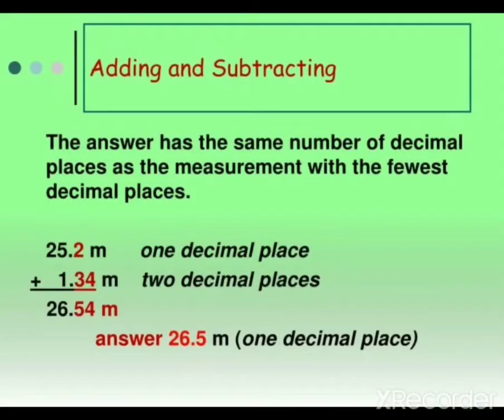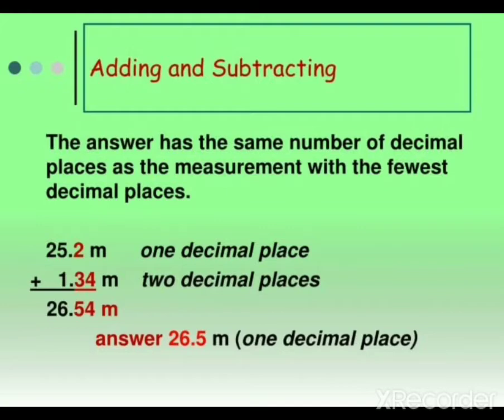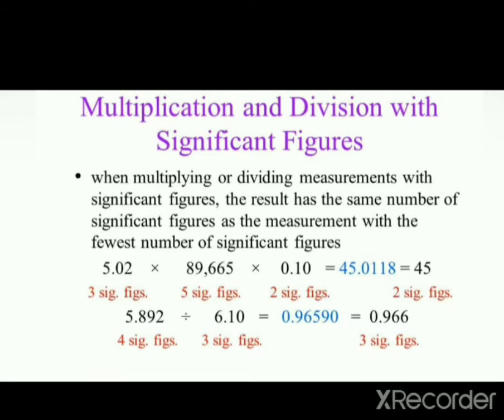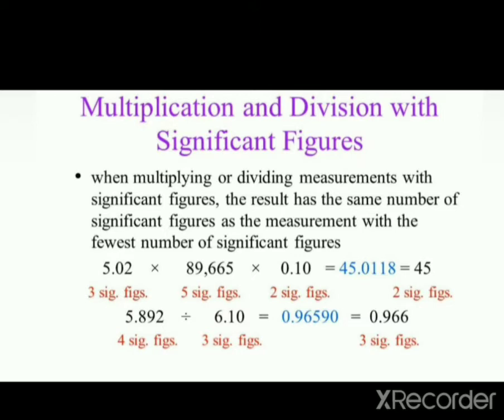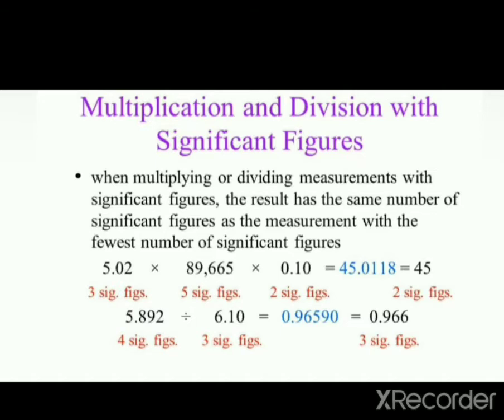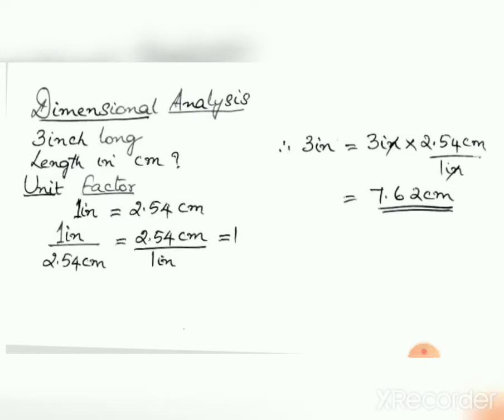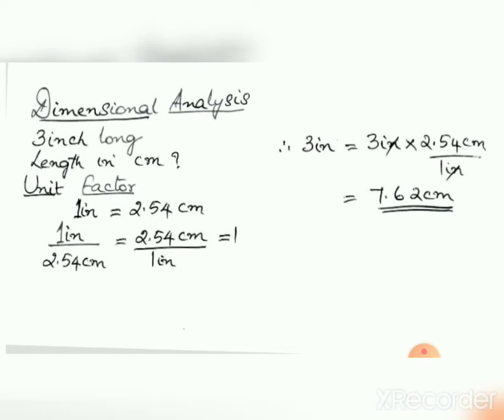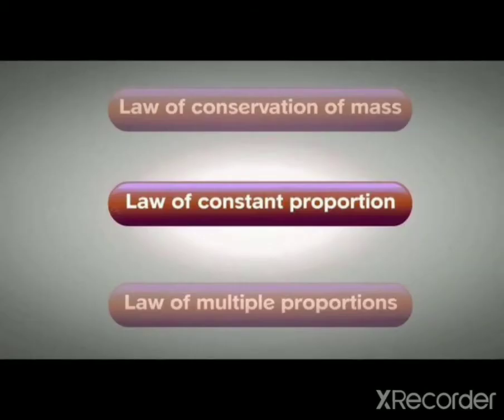Crash course ,Class 11, Chemistry Part 8,14/7/2020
As one basic concepts of Chemistry